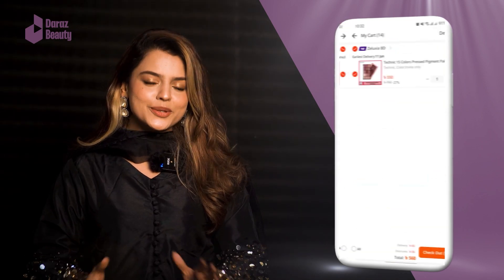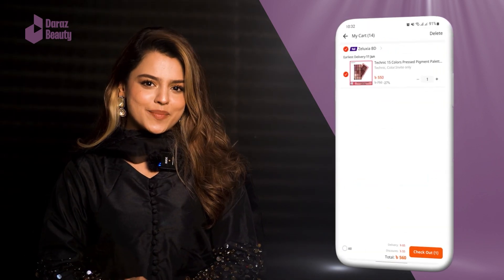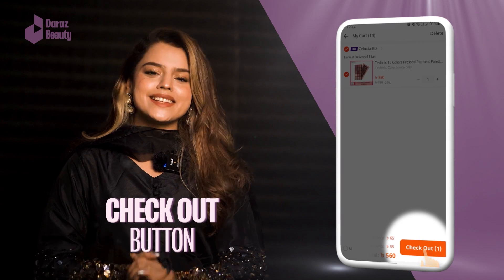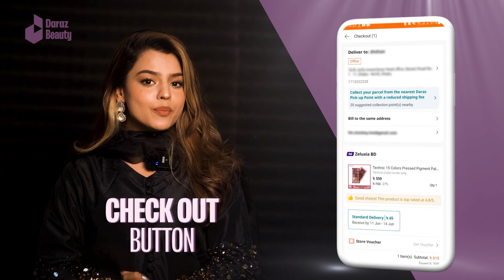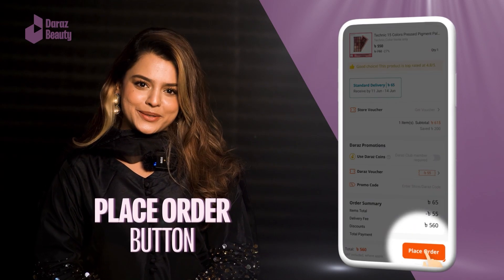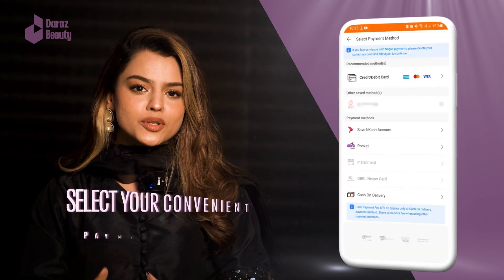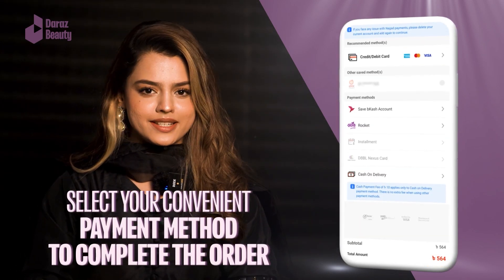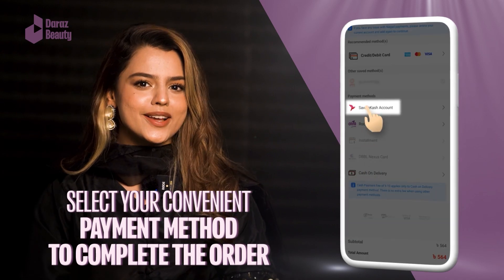How You Can Order From Daraz Beauty | Online Shopping in Bangladesh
Get the Best Beauty Products from Daraz Beauty with Just a Few Simple Steps.